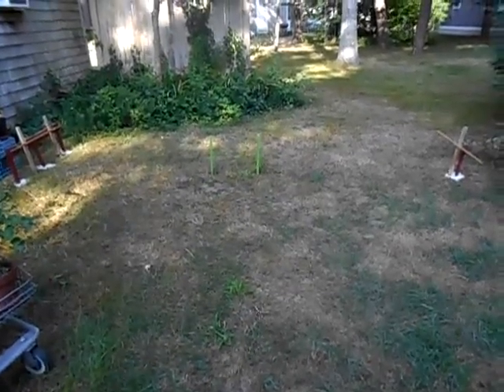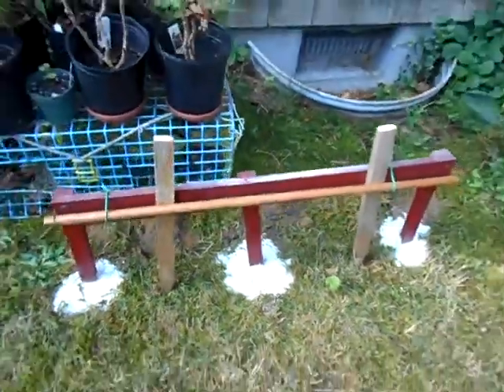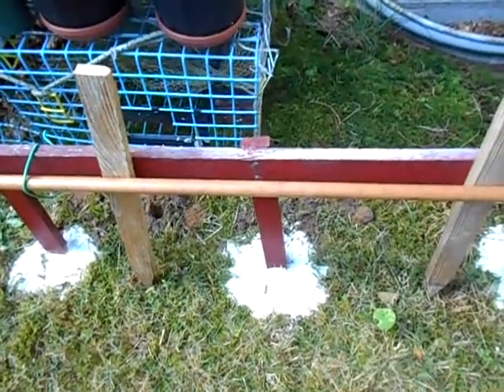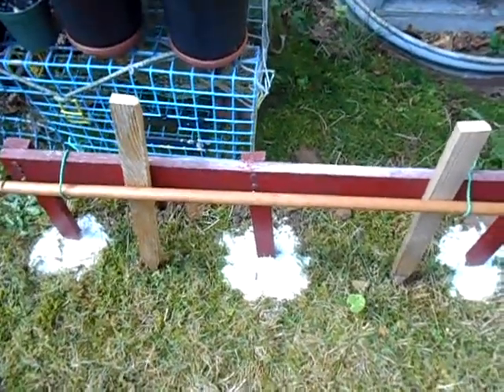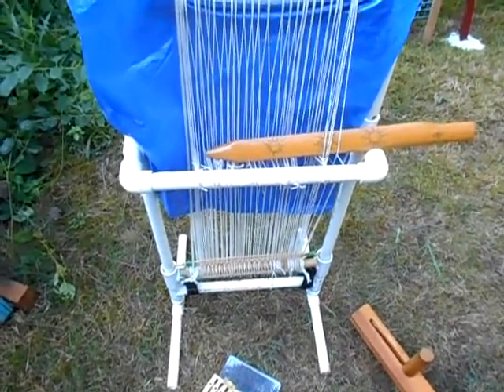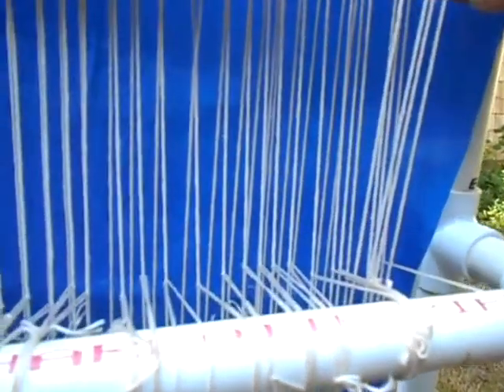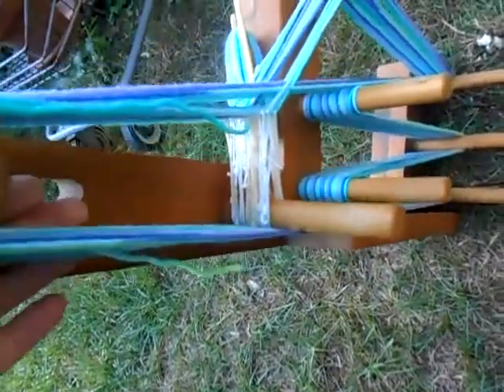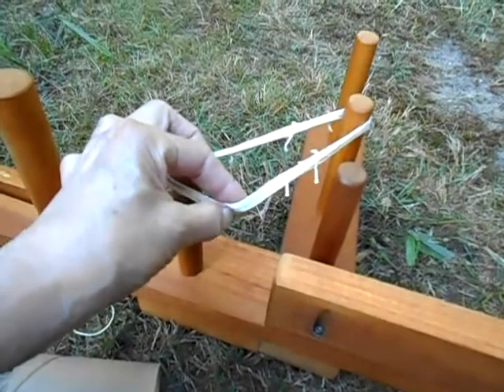Warping a Loom with String Heddles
This video is slightly long, and I do add a couple of ideas that are not strictly about warping the loom, but are involved. A narrow warp like this is much more manageable once you put one or two sets of tension sticks in the warp. Insert one stick starting with over then under, do the second stick with under then over. Tape or tie them together.

Ojibwa Bead Loom